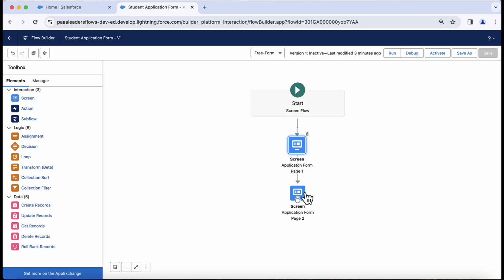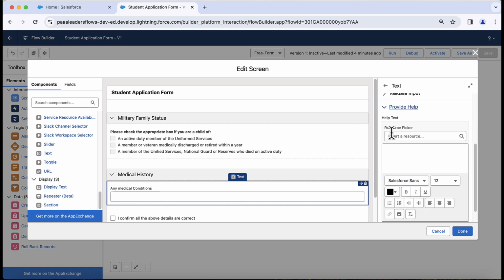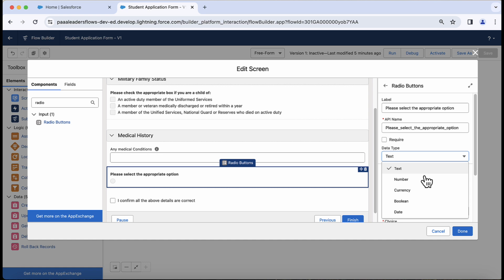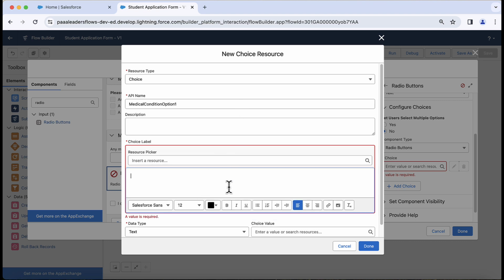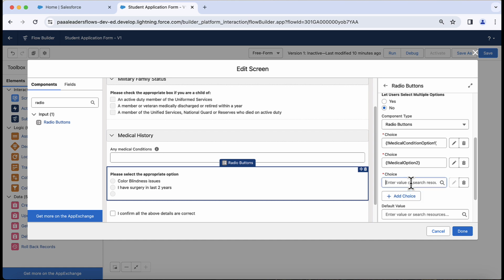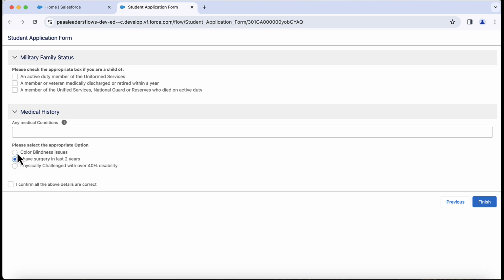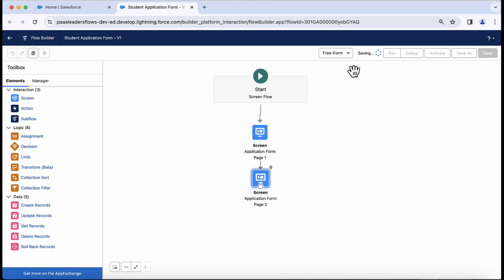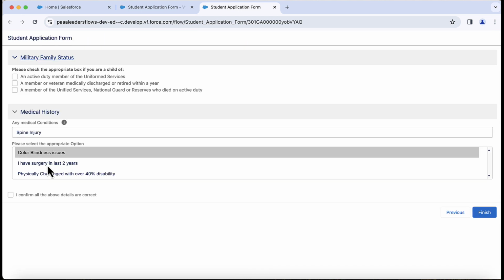Screen Flows: Lecture-8: Using Radio buttons and Multi Picklist